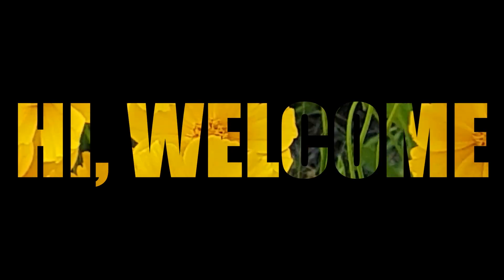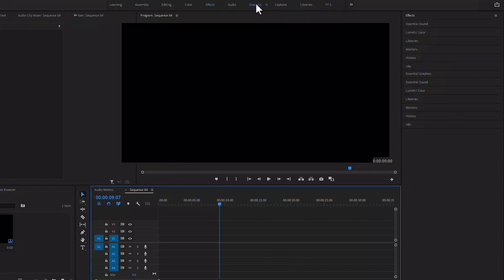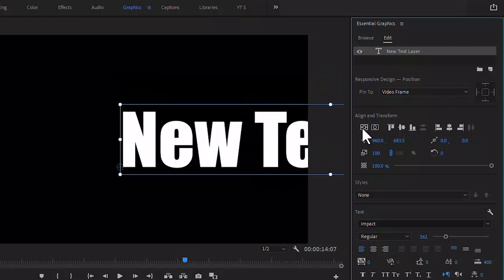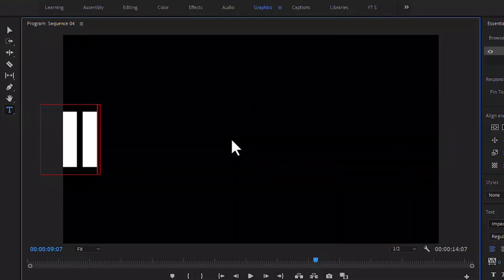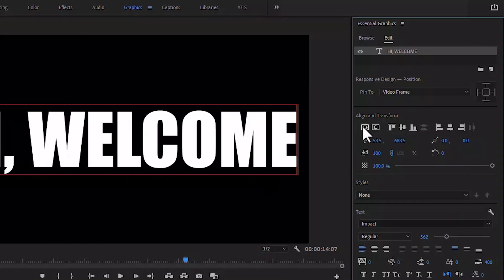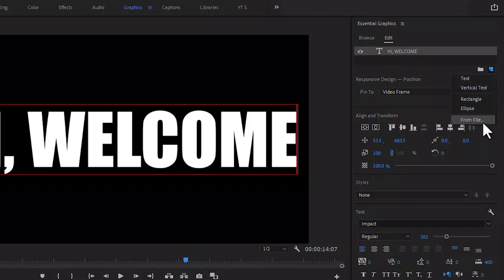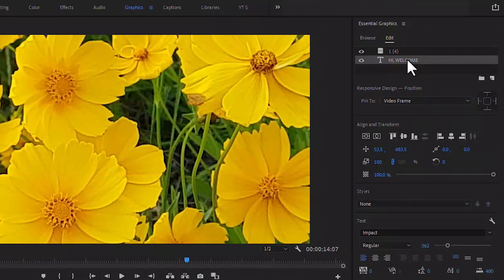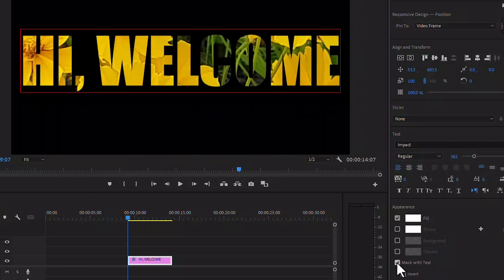How To Mask Video In Text With Adobe Premiere Pro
Create Mask Video in Text Shape in Adobe Premiere Pro

How To Create Smooth Speed Ramping Transition in Premiere Pro